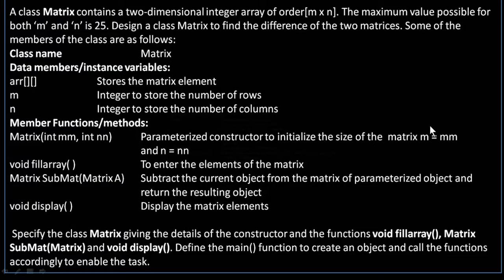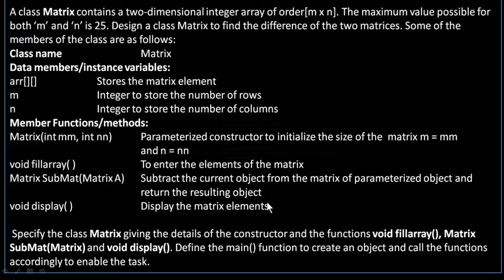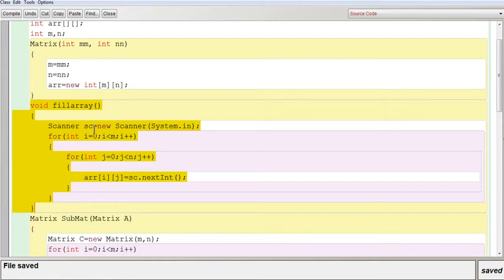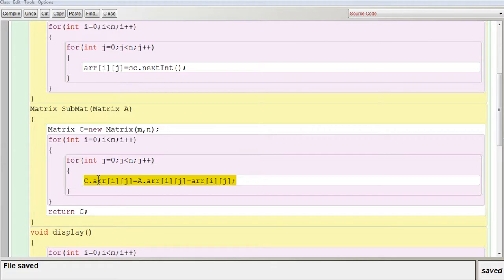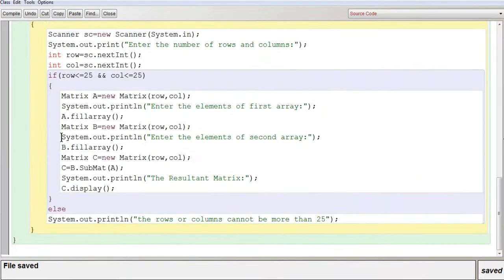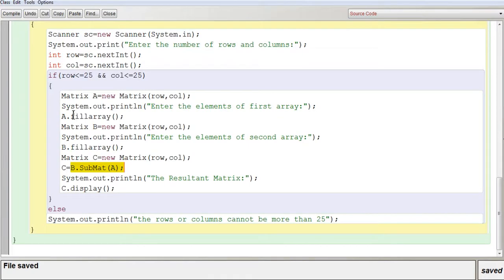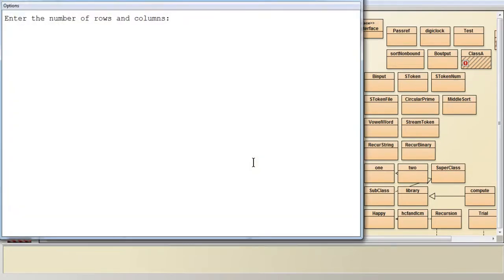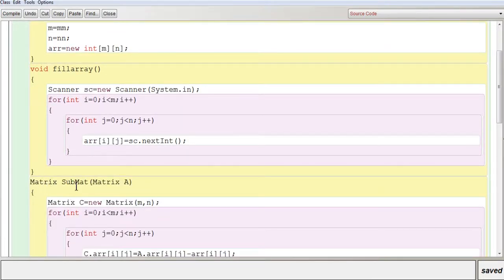Subtract Two Matrices in Java | Pass By Reference Concept | ISC Class 12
This video explains the concept of pass by reference by accepting two matrices and display the difference of two matrices in java.